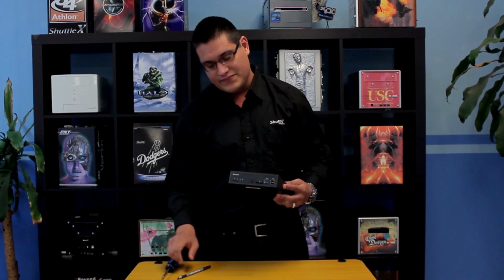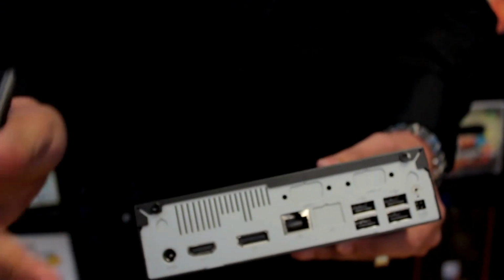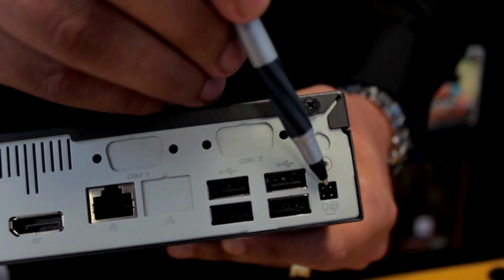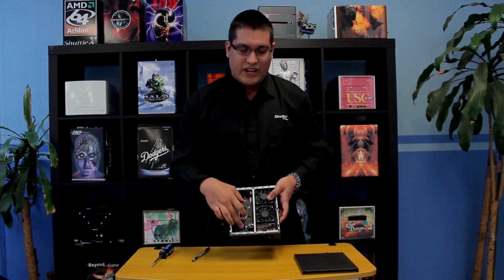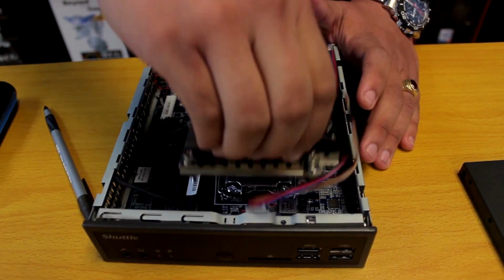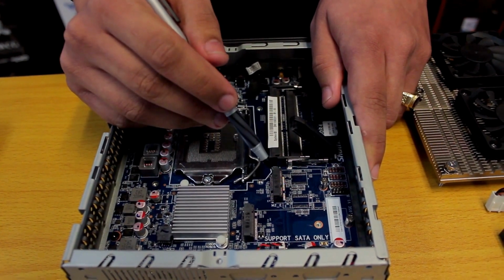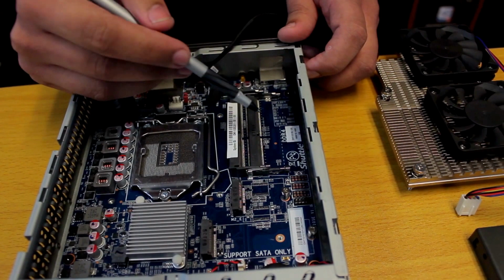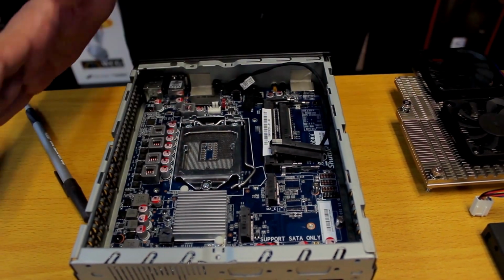DH110SE First Look